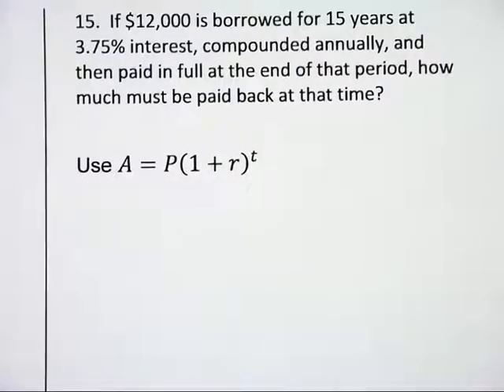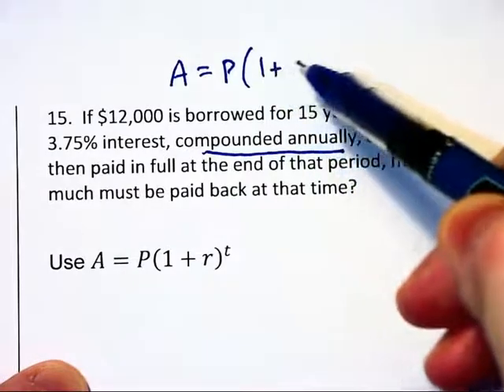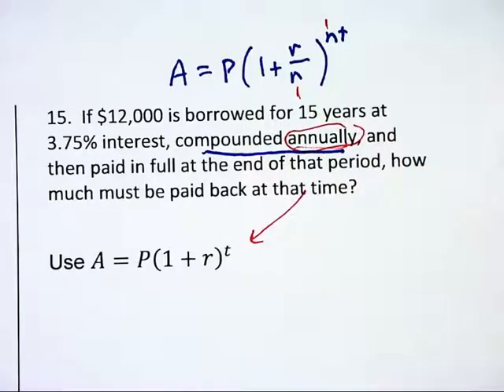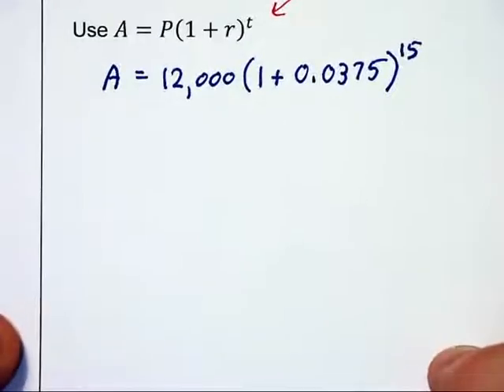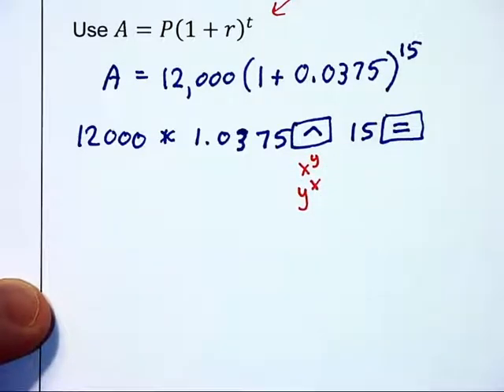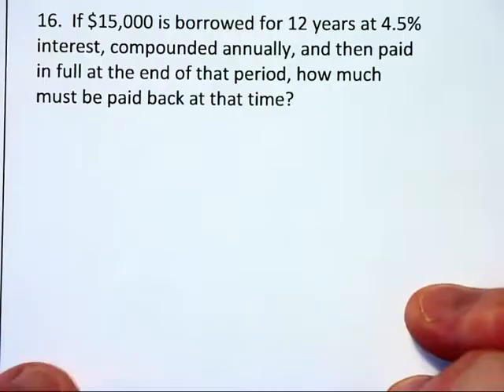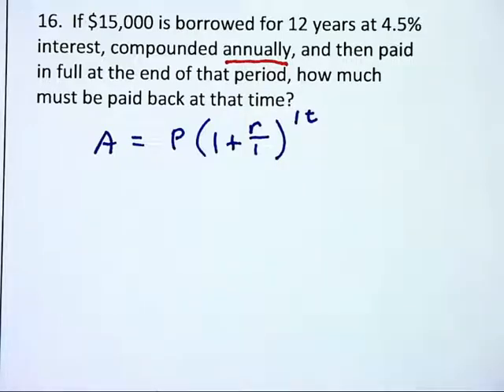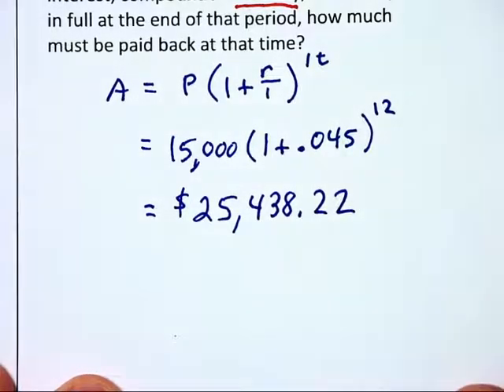9.2-9.3d - Compound Interest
This video introduces compound interest and its associated formulas.